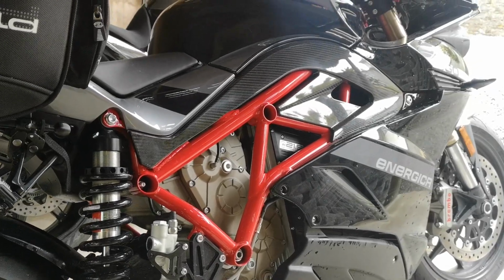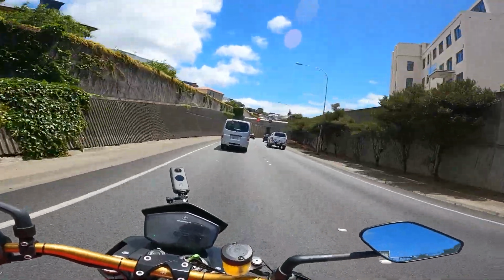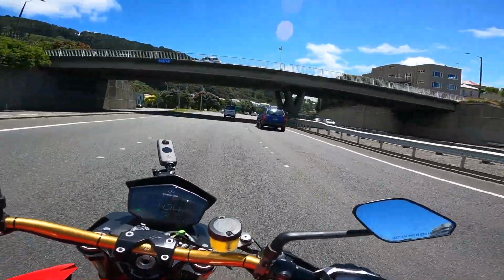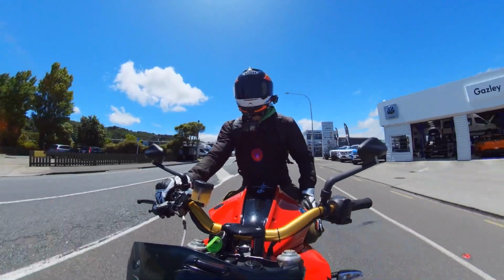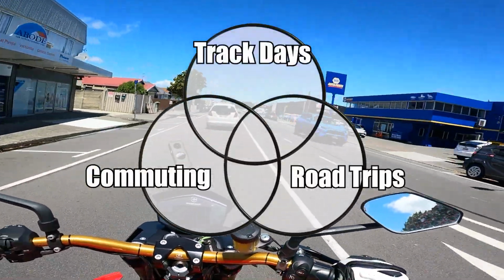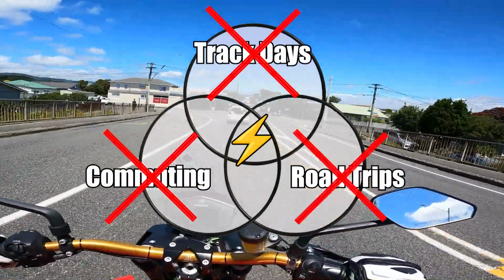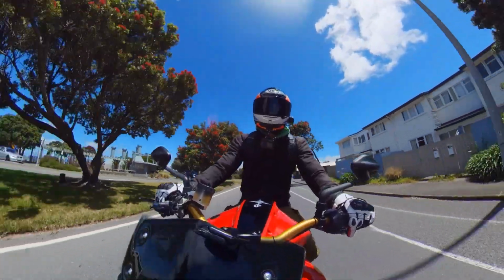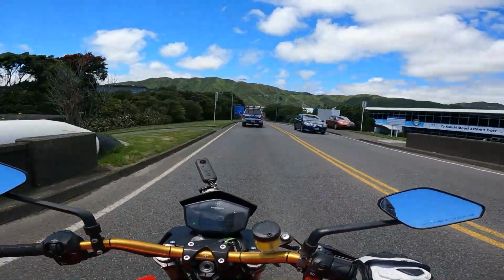Jenn's Energica is For Sale!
It's not goodbye.  It's see ya later.

🏍 Bike: 2022 Energica Eva Ribelle
🎥 Gear: Huawei P20 Pro + GoPro Hero 9 + Sena 10C Evo + Insta360 OneX
🥝 Location: New Zealand

- newzeroland -